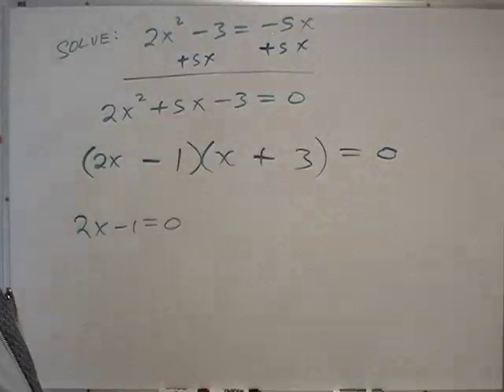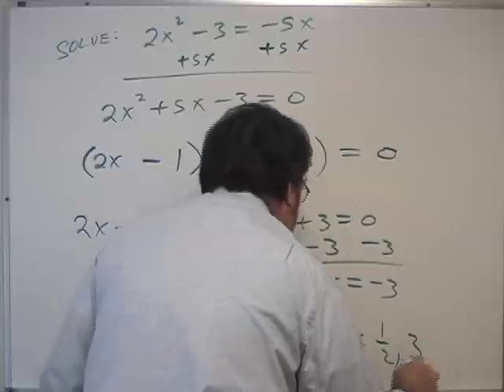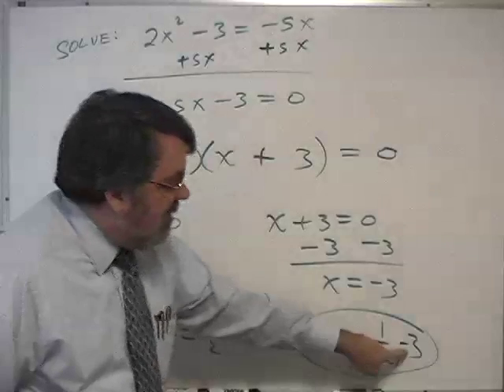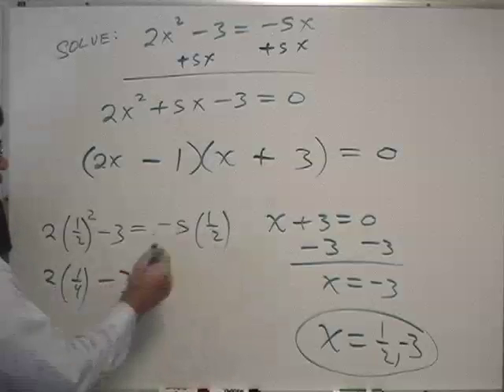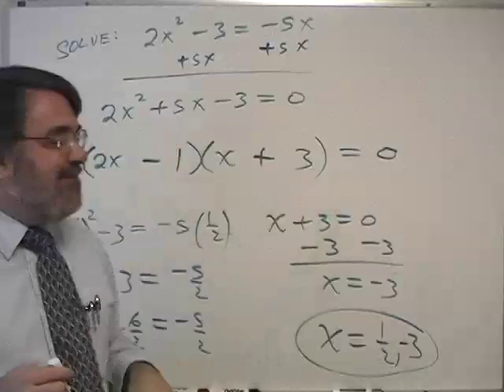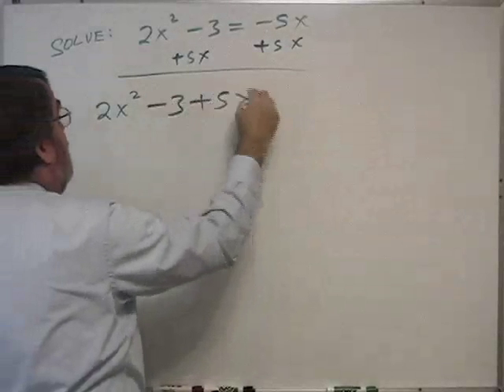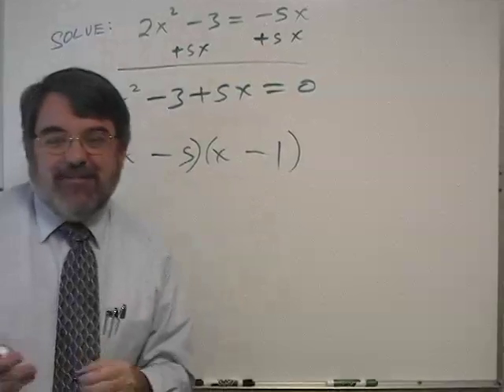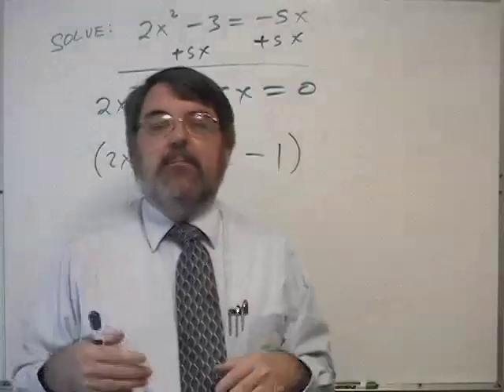Section 8.1, Topic 1, Part Two